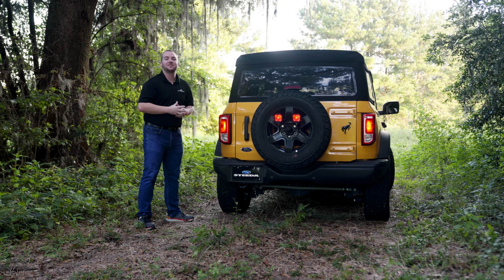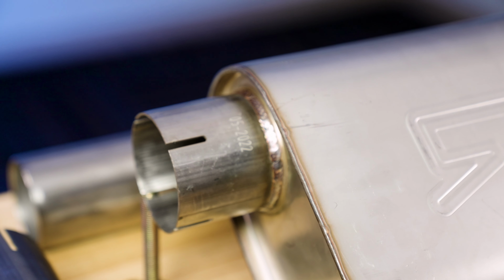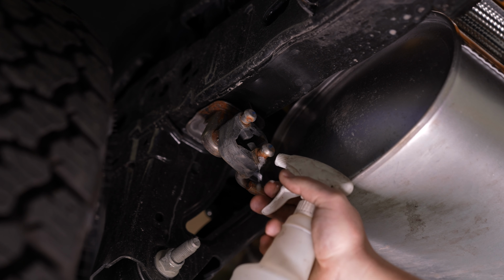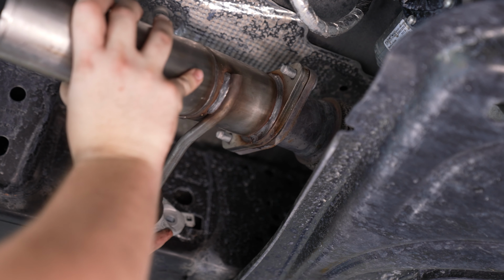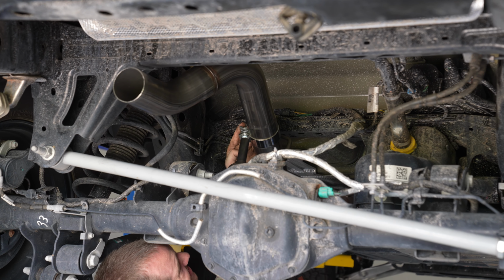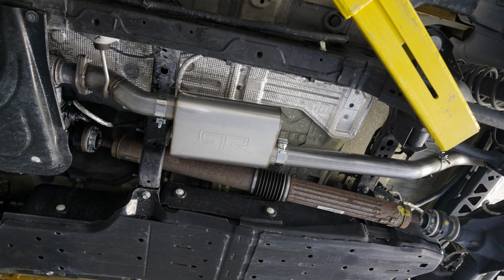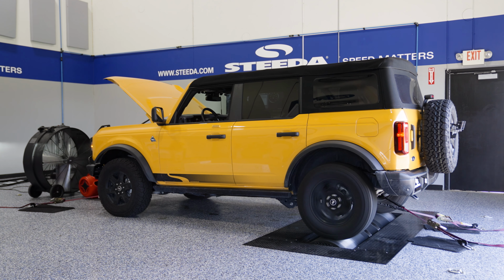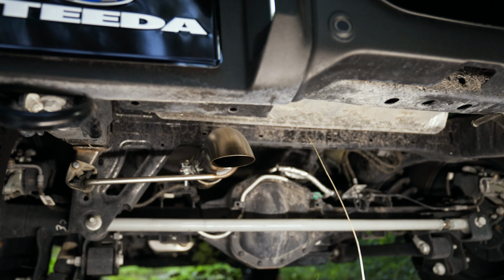The Best Bronco Exhaust We've Tested! RTR Cat-Back Exhaust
Continuing the series of RTR Bronco videos, we'll be testing the cat-back exhaust that RTR has to offer. This is the first cat-back we've installed on a Bronco and this one has a lot to offer. Better exhaust flow, better sound, more power, and a much better departure angle thanks to the relocation of the exhaust tip. Check out all this system has to offer and exactly how much HP this can add to your Bronco!

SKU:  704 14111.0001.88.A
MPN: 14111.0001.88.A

0:00 Intro
0:15 Cat-Back Overview
1:57 Installation
4:53 Sound Clips - Revs
6:03 Sound Clips - Fly-Bys
6:36 Dyno & Results